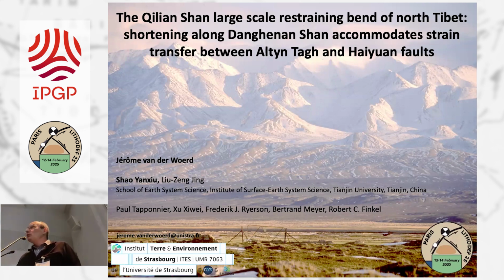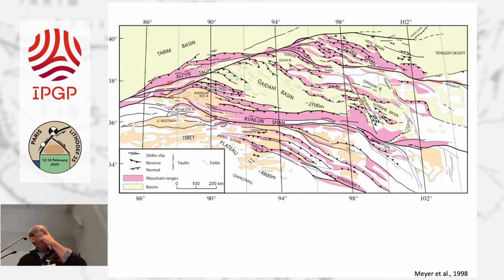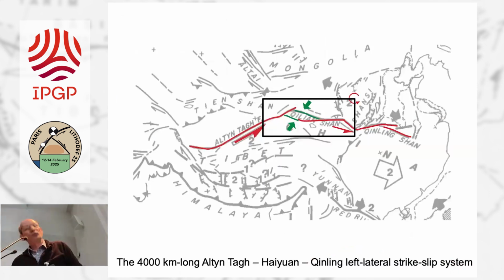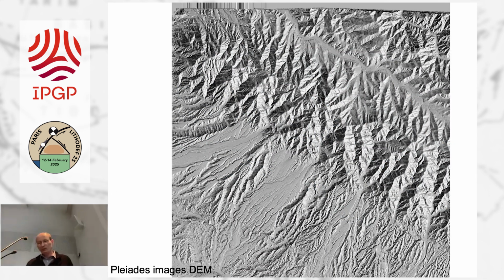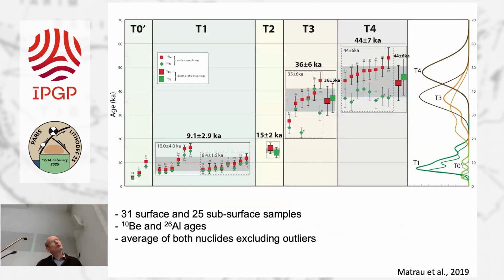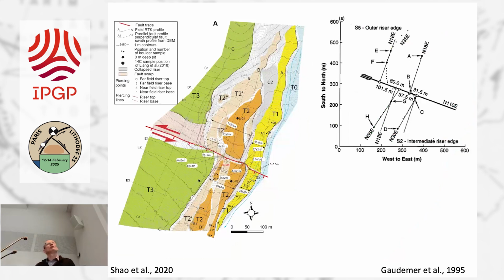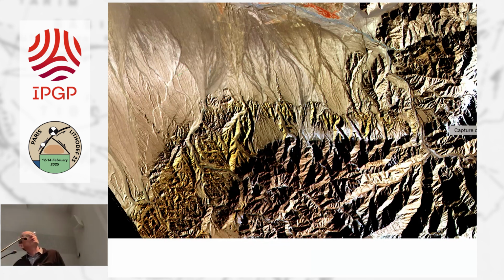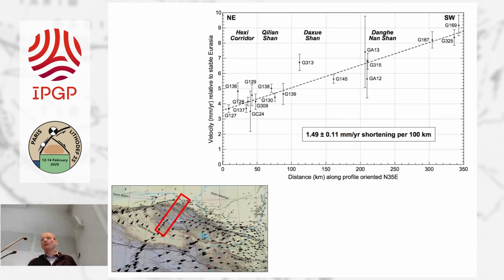The Qilian Shan large scale restraining bend of north Tibet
The Qilian Shan large scale restraining bend of north Tibet: shortening rates along Danghenan Shan constrain strain transfer between Altyn Tagh and Haiyuan faults
By J. Van Der Woerd et al. - Amphithéâtre IPGP - 2025